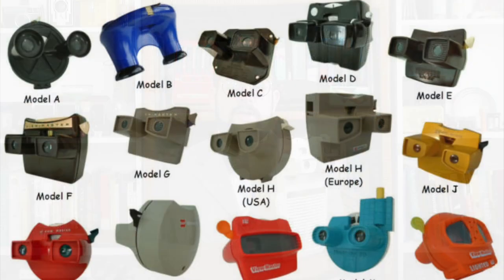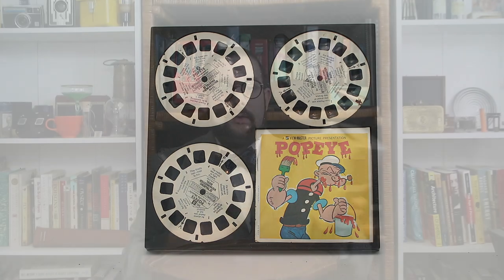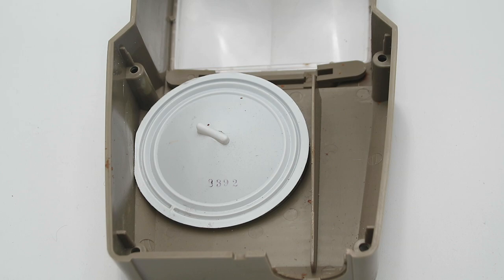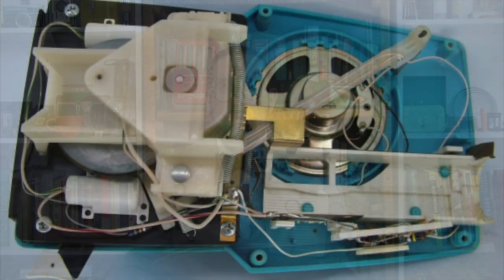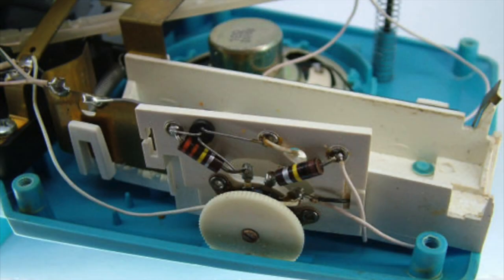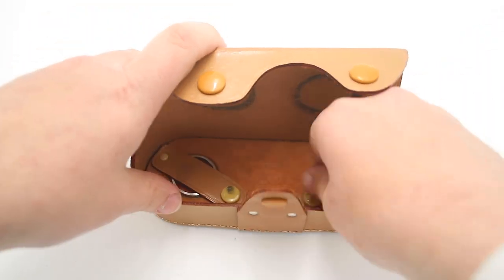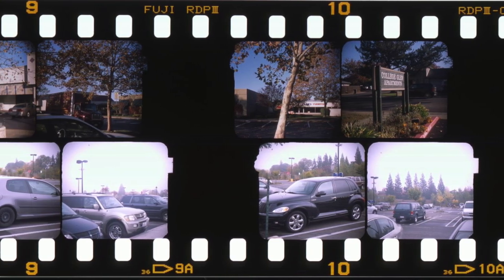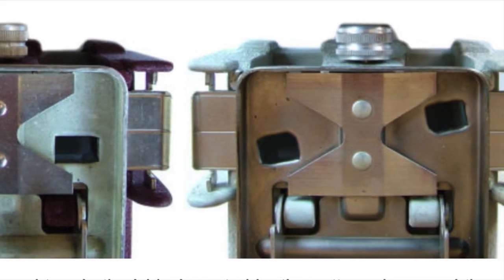The Talking Viewmaster: Now With Sound!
NOTE: at 11:49 I state that the close-up attachment was for taking photos at ranges of 30-50 feet; I should have said 25 to 59 inches.

The Talking Viewmaster was introduced by GAF in 1970 and used miniature gramophone records to pair short sound clips with the regular Viewmaster stereo images. Sound quality in early models was poor, but GAF continually improved the technology, with the last iteration of the Talking Viewmaster appearing in 1997.